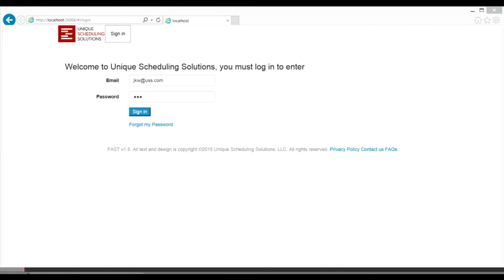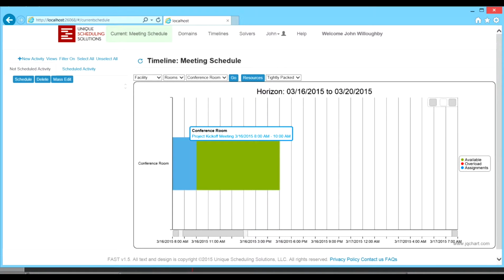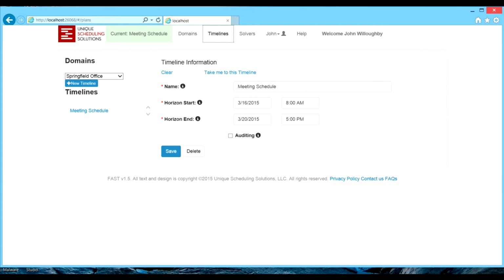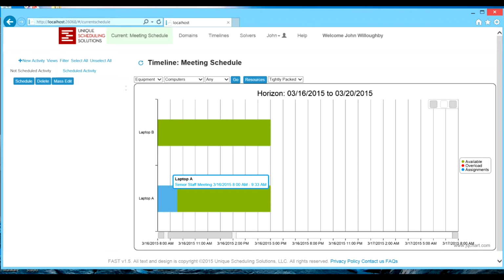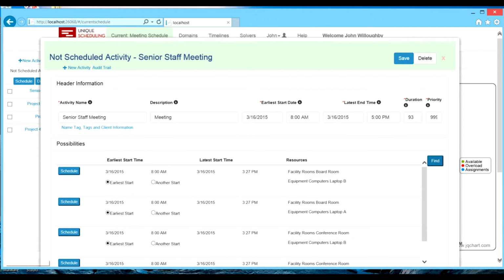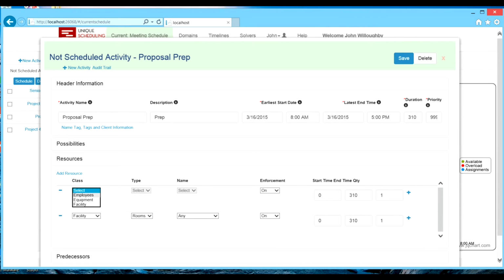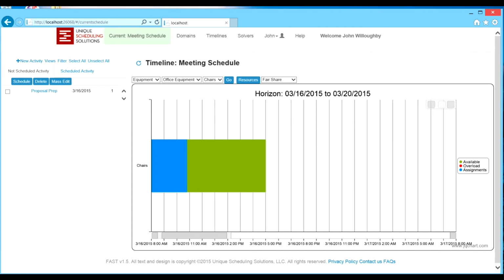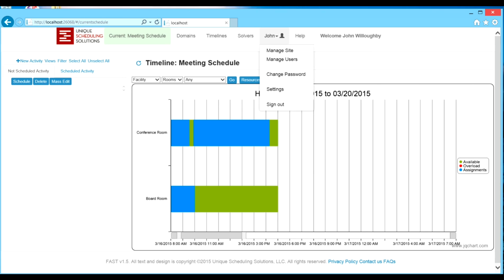Getting started using the FAST Scheduling system